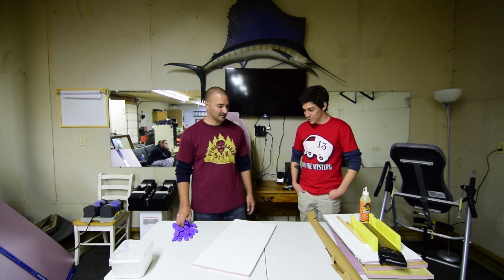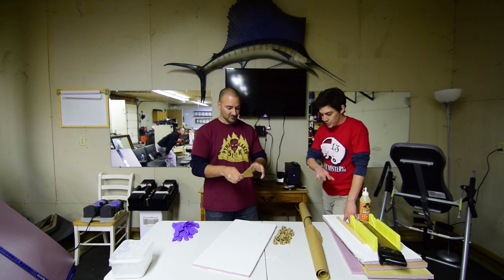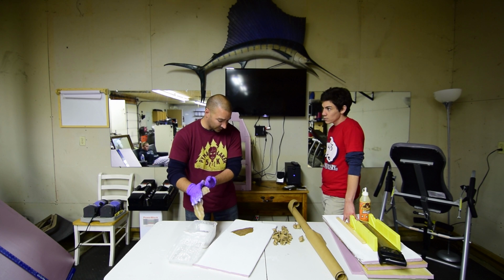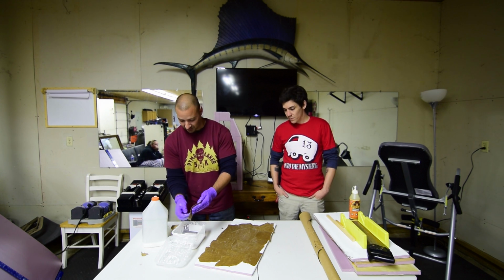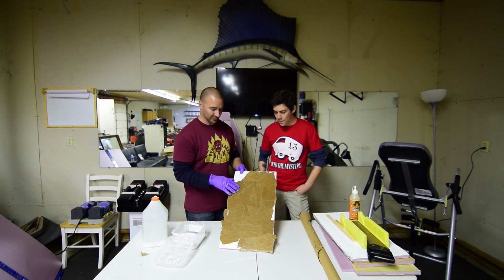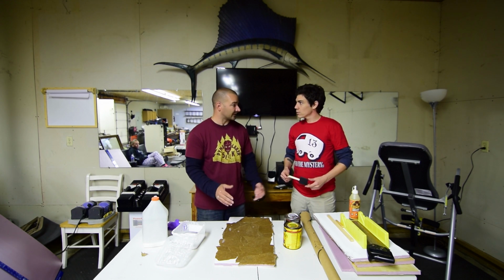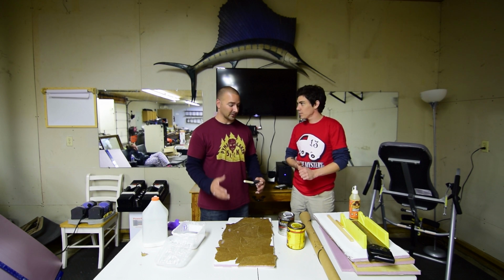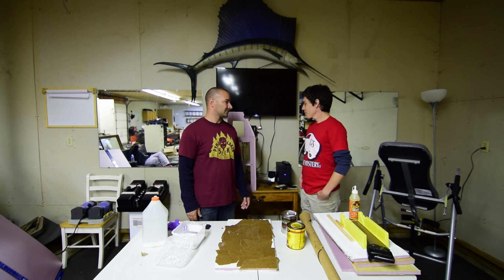HOW TO PAPER BAG TECHNIQUE FOR FOAM CABINETS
OR

OR

Check out these great products I use and love on Amazon

The Camera I use (Amazing, but not great for vlogging)

Wide Lense

New Mic